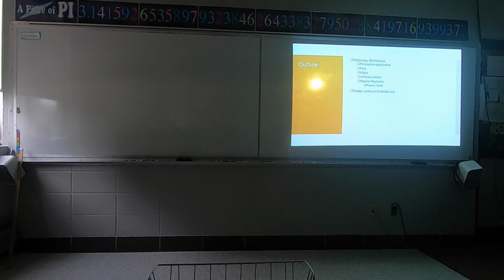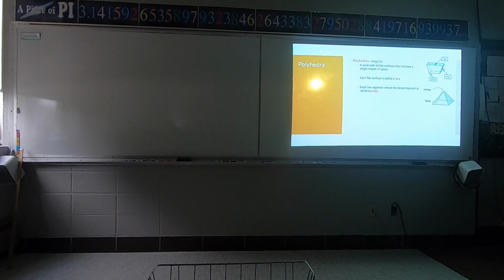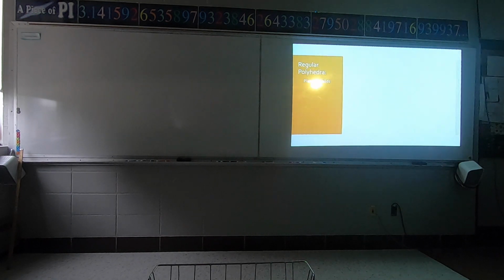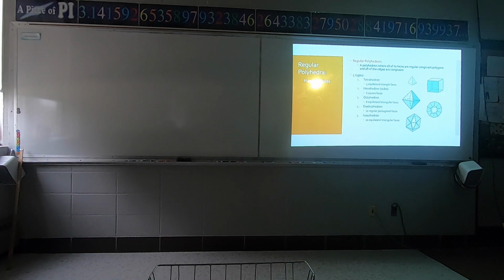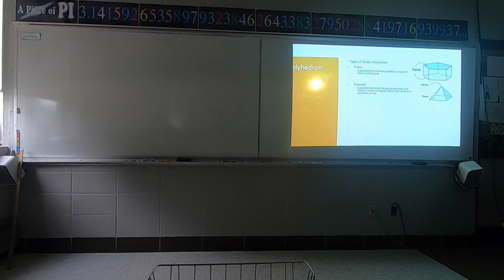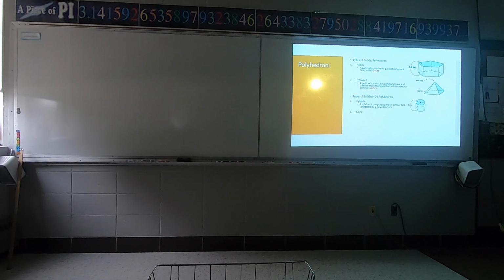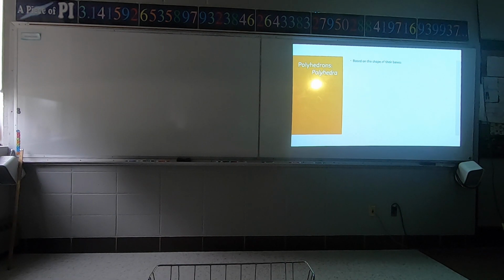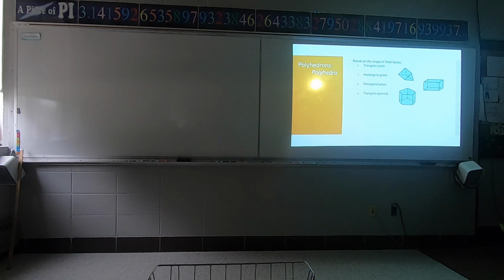Geometry: Section 1.8 - 3 Dimensional Figures cont'd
Section 1.8 - 3 Dimensional Figures cont'd
-polyhedron vs non polyhedron
-prisms vs pyramids
-platonic solids